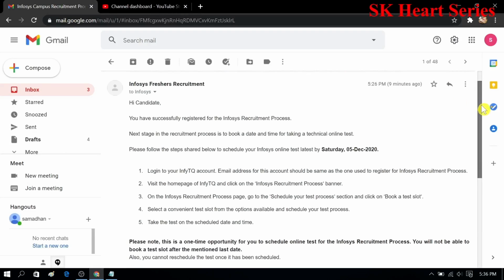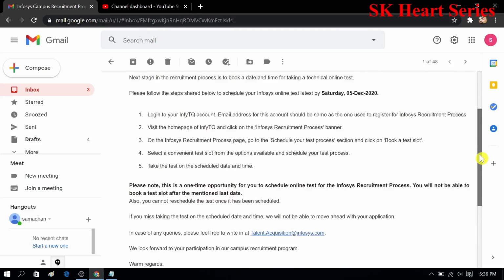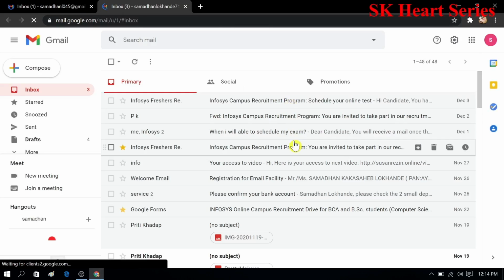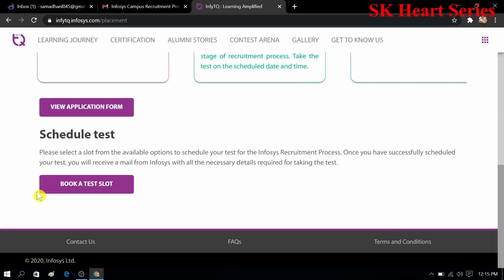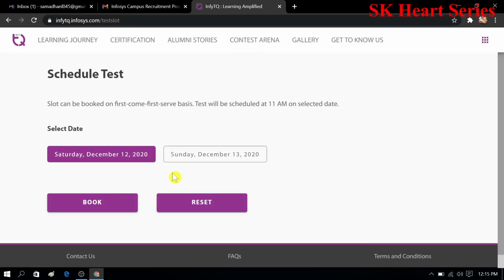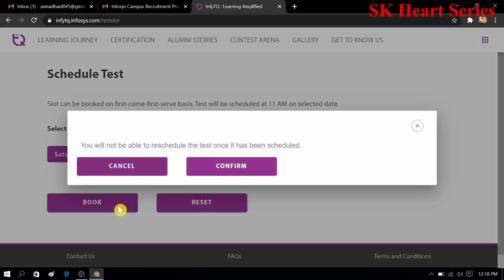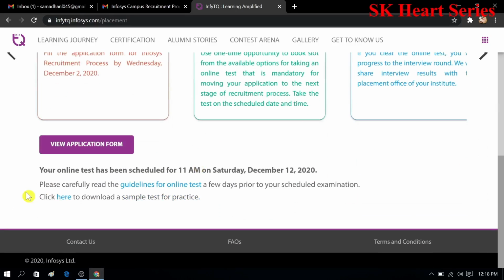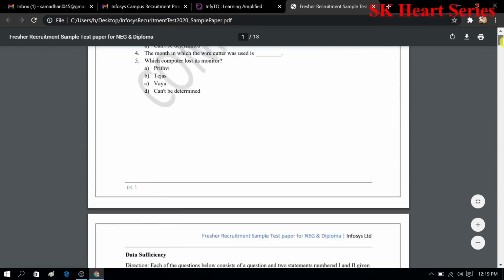How to Book a Test Slot on Infosys | Test slot booking in Infosys | Hurry Up Last Date 5 Dec!!!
Abstraction in Java using interface
The Video gives all the information about interface and abstraction in java with live Demonstration and the Live program execution